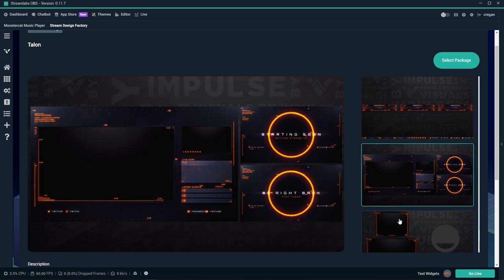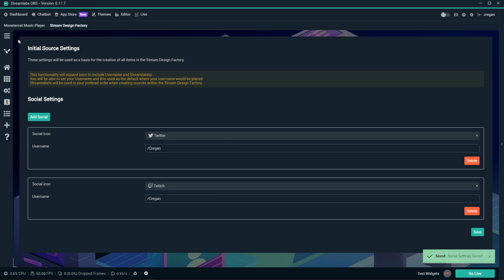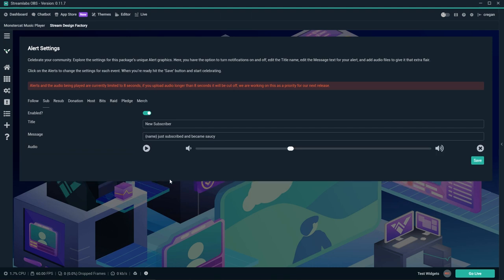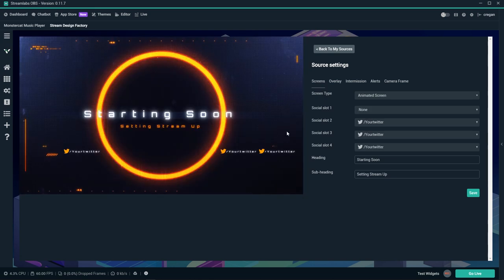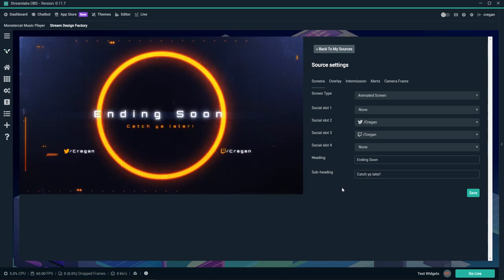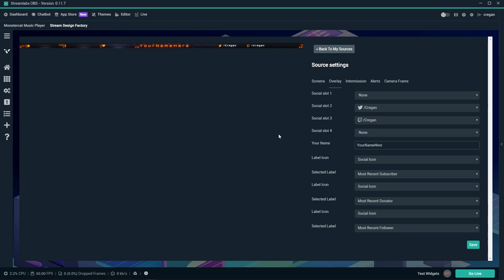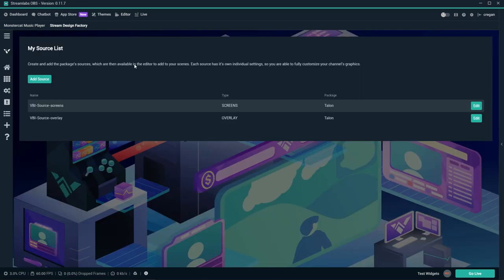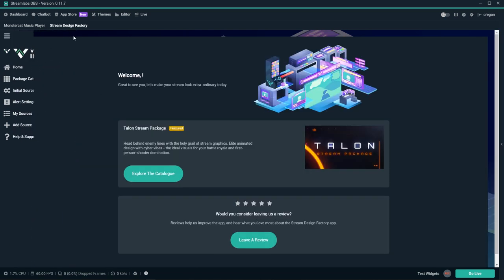Stream Design Factory Overview and Tutorial | Streamlabs App Store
Get Stream Design Factory from Visuals by Impulse on the Streamlabs App Store

Your one-stop-shop for stream overlay templates. Gain unlimited access to a collection of premium Twitch overlays, animations, and graphics. Battle-tested, streamer-approved.

A streamer’s time and money are valuable - save both with ready-to-use, professional designs from VBI. For less than 25 cents per day, unlock our hand-picked library of stream overlays, including Alerts, Webcam Frames, Stream Screens, Twitch panels, and more. Swap out designs for a new look at any time.

Including game-themed packages for:

Fortnite
Destiny 2
…and more

Choose from various color options to fit your brand. No design skills required, easy plug-and-play setup and customization. Templates for Twitch, Mixer, YouTube, Facebook Gaming, and more. Join the 65K+ broadcasters who have upgraded their presentation with VBI - and find the perfect creative match for your streamer brand.